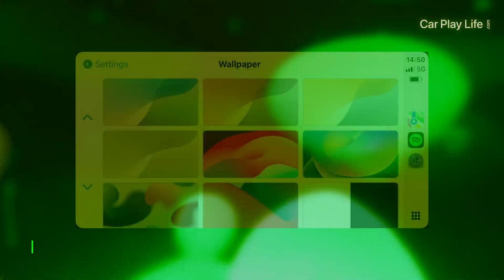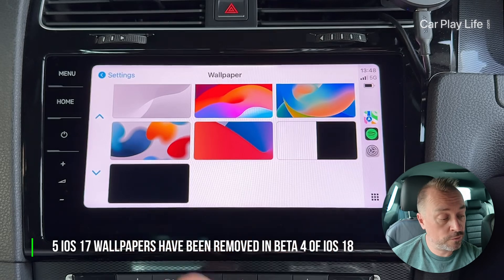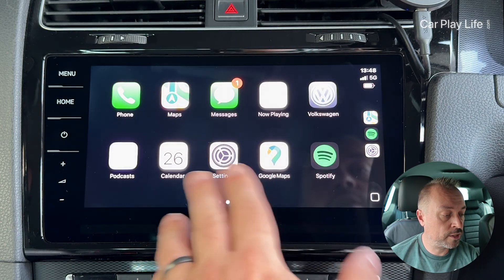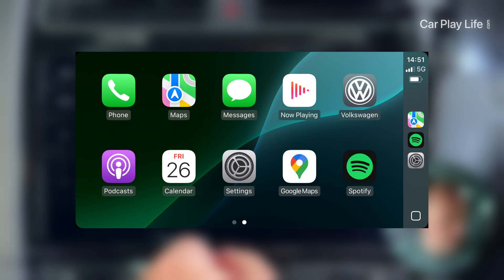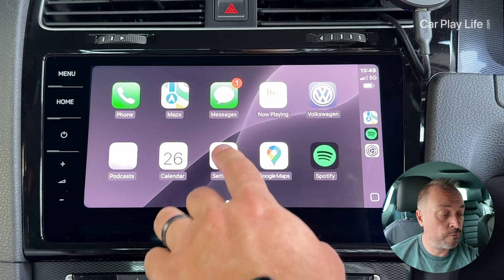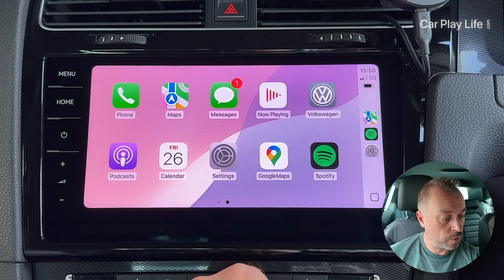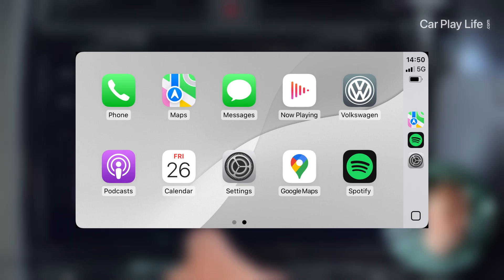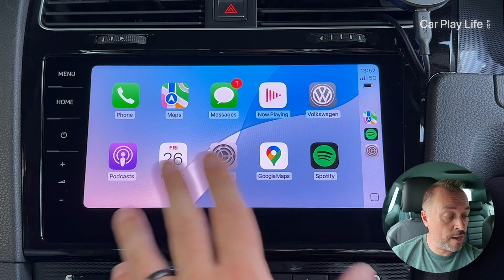ALL NEW iOS 18 Wallpapers in Apple CarPlay | iOS 18 Beta 4 Update Walkthrough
In this video, I take a look at all the new wallpapers in iOS 18 Beta 4 for Apple CarPlay. Watch my full iOS 18 for Apple CarPlay Walkthrough here 👉🏻

iOS 18 has consistently released alongside Apple's new suite of iPhone hardware each year, usually around September or October 2024. Since its first release in June 2024, Apple app developers have had early access to iOS 18, and this July 2024 Apple released its public beta for anyone to upgrade and use these features and wallpapers.

At the time of this video, iOS 18 is currently at developer Beta 4, and with just a few months away until its public release later this year, I thought I'd jump in the car and show you exactly what new wallpapers there are in iOS 18.

If my videos have helped you in any way, you can show your support and appreciation by sending me a THANKS here on this page or by making a one-time donation through Buy Me A Coffee 👉🏻 - Thank you so much!

MORE CONTENT & UPDATES:
Looking for more Auto, Gaming, and Life Technology content? Visit my following content online...